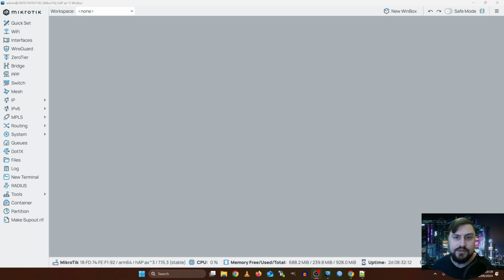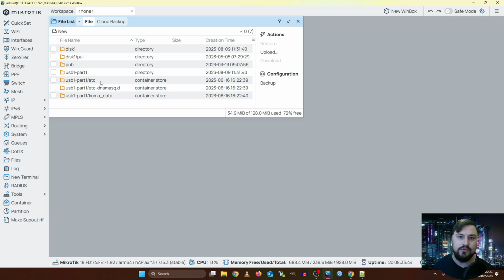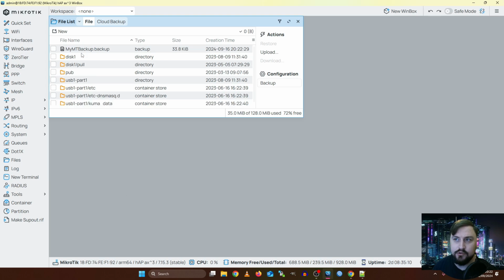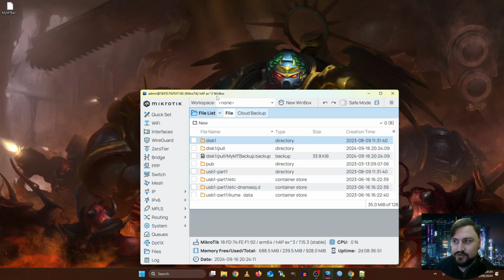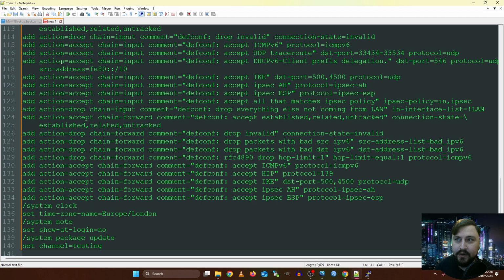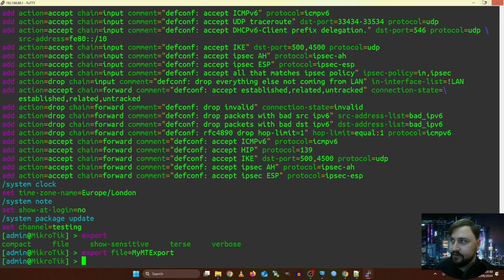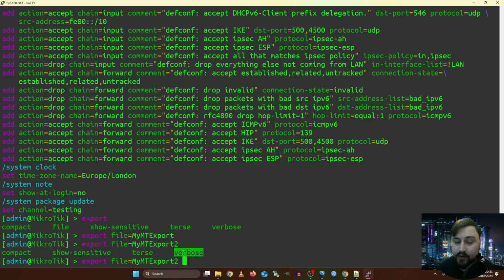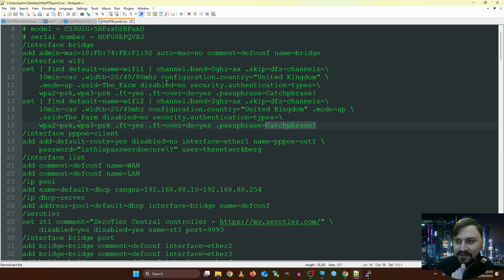Mastering MikroTik Backups - Free MTCNA Ep.9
In this video I will be explaining and showcasing the differences between a MikroTik backup file and a MikroTik export file. How you can potentially create custom configuration scripts and also revert back to a previous configuration state.

📕Chapters:📕
00:00 - Introduction
00:27 - Backup/Export differences
03:00 - How to create a backup
06:31 - How to do an export